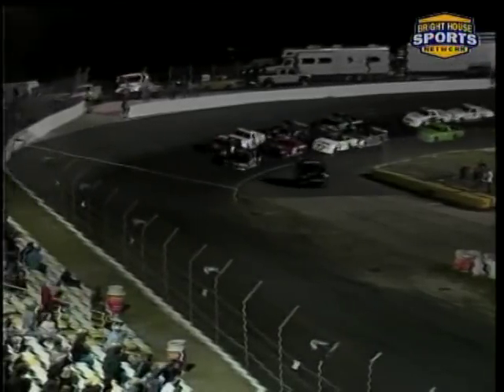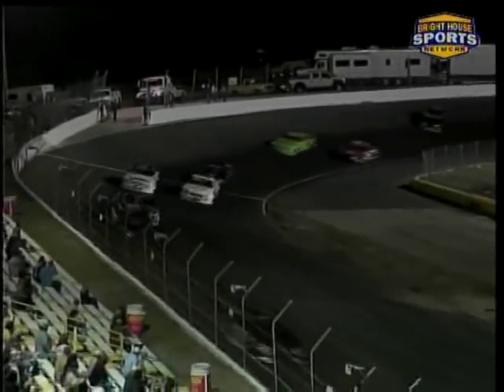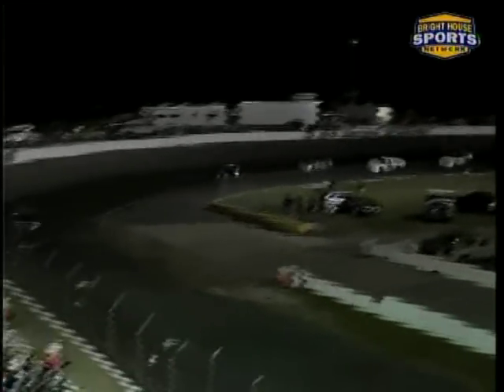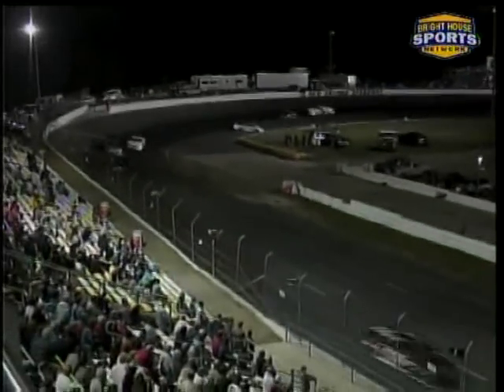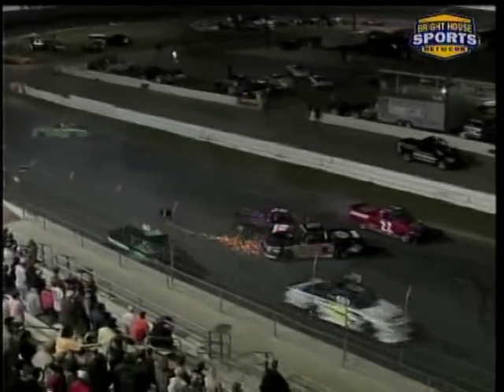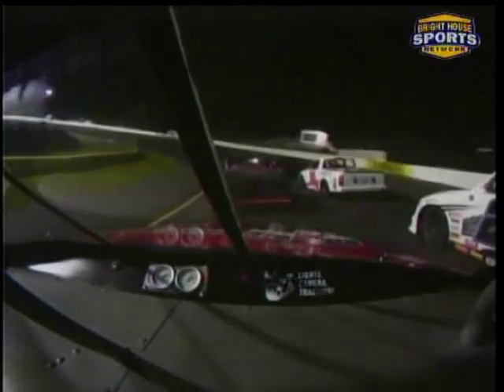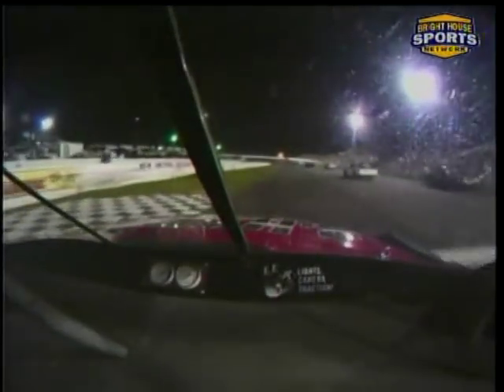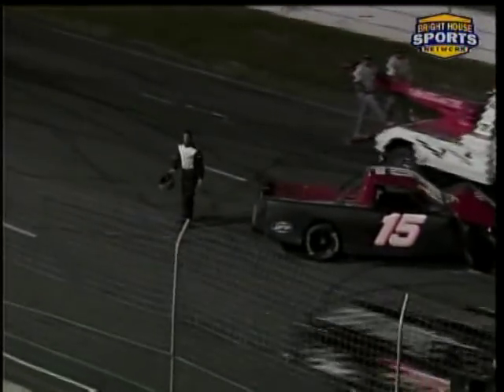New Smyrna Speedway Fascar Protrucks Pile up and Crash